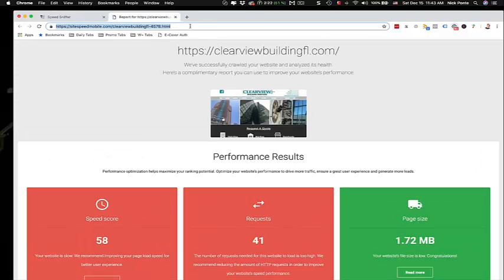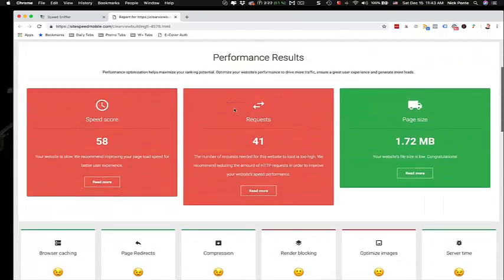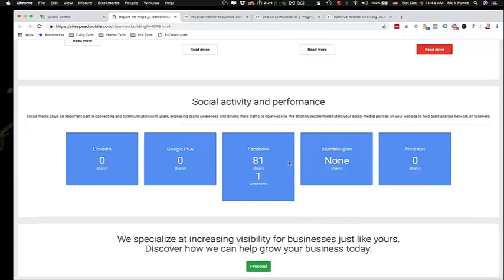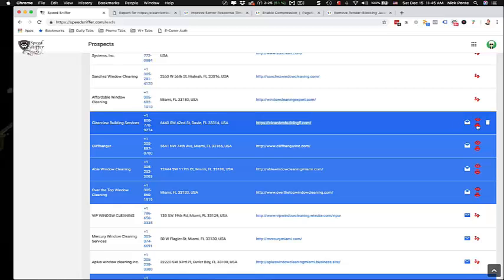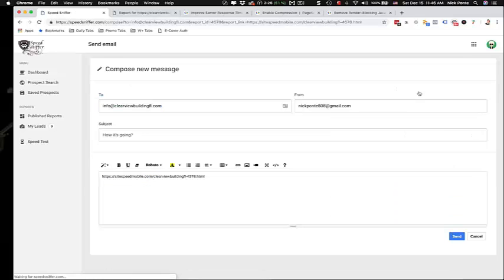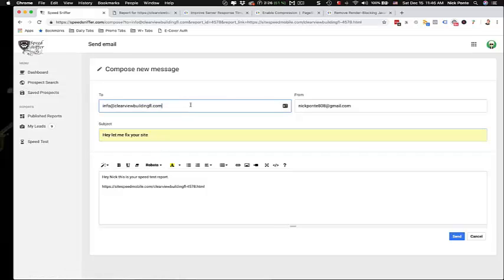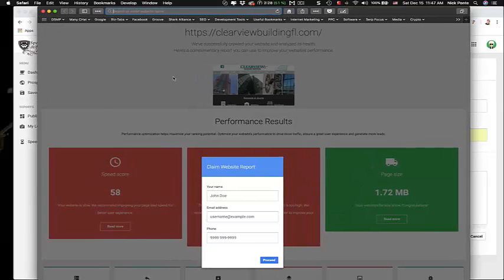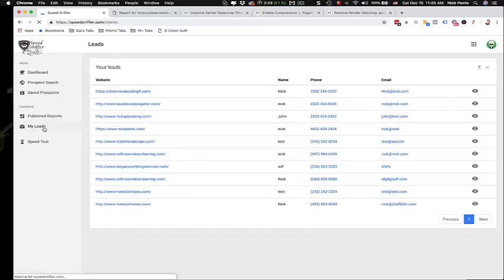Site Speed Profits Review